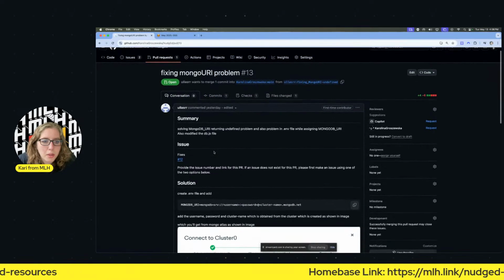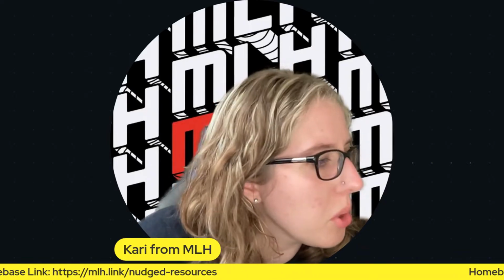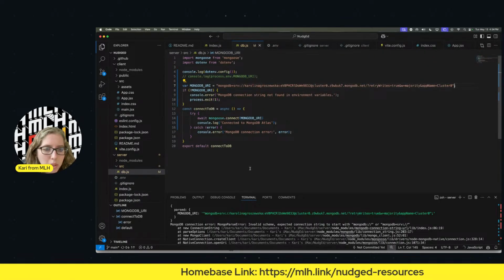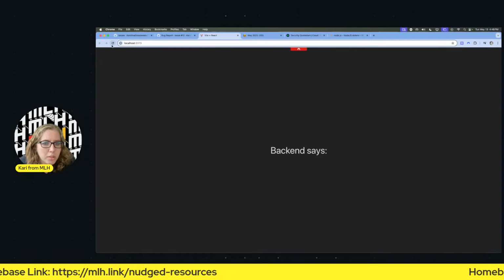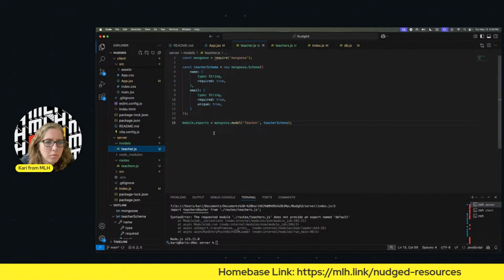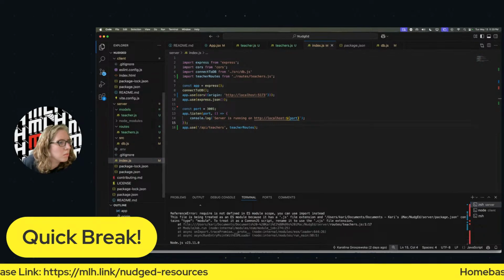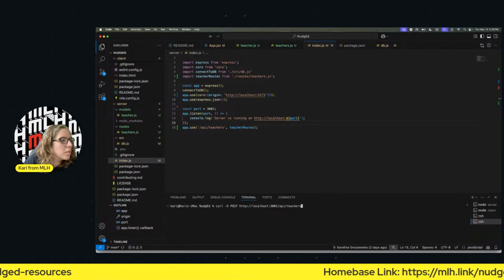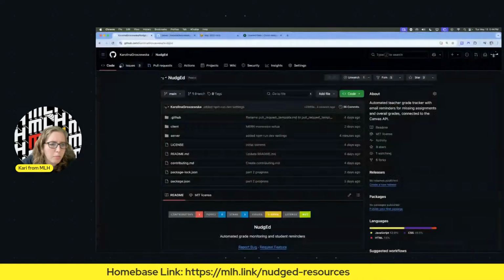[GHW Open Source Week] Creating an Open Source EdTech Tool Part 3